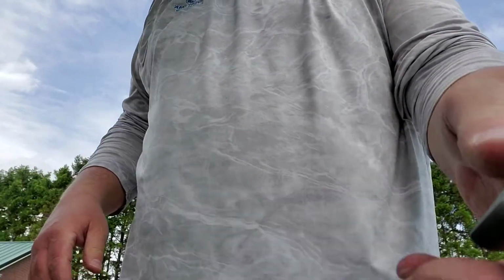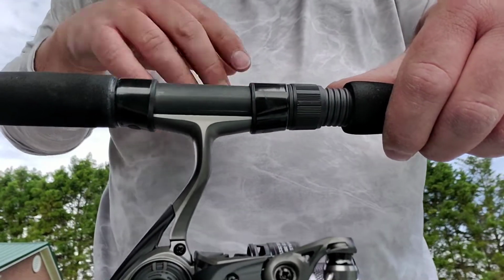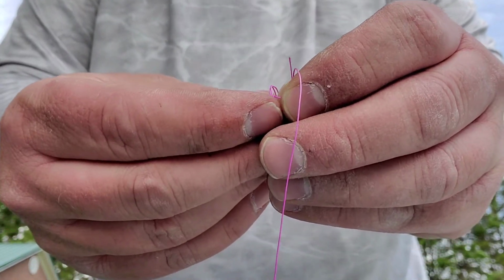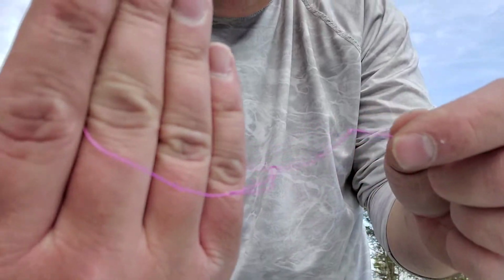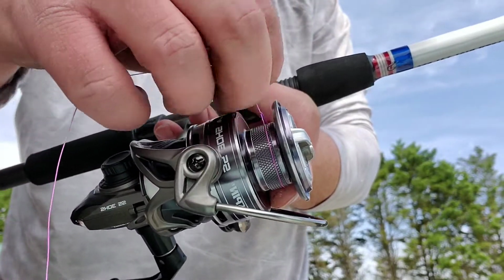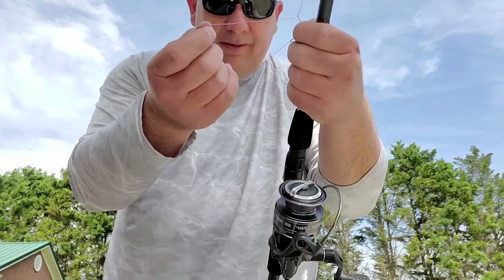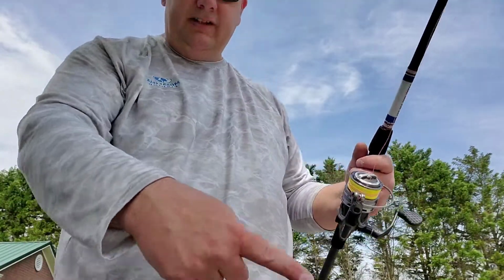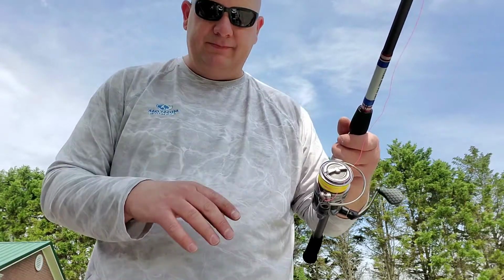How to put line on a spinning reel!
Here is how I put line on a spinning reel and how I keep it from spinning on the spool.